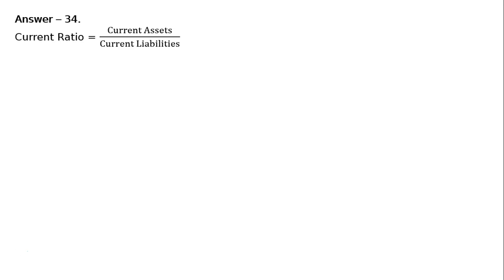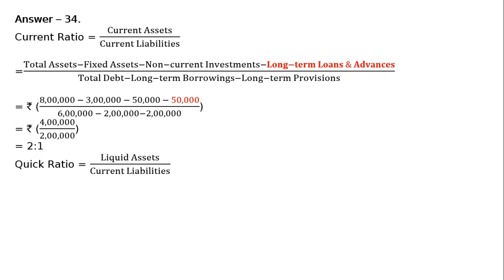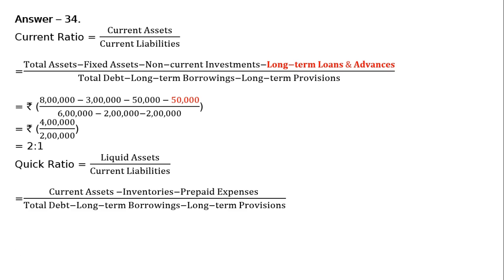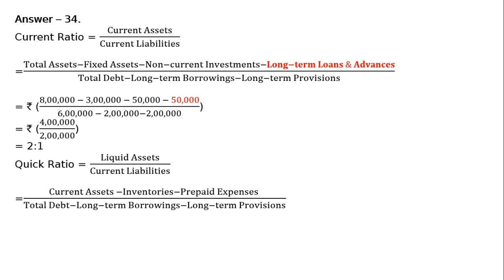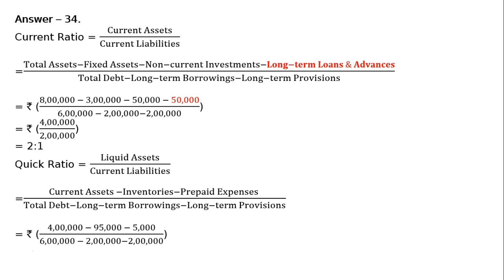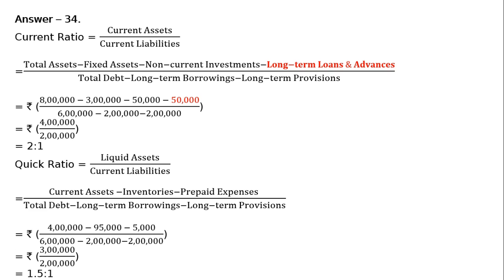Accounting Ratios Q35 | Class 12 | Accountancy | Ray Academy